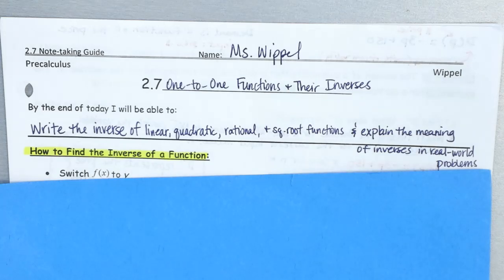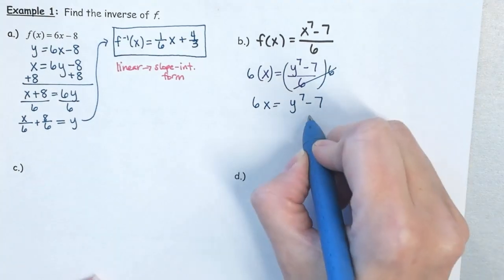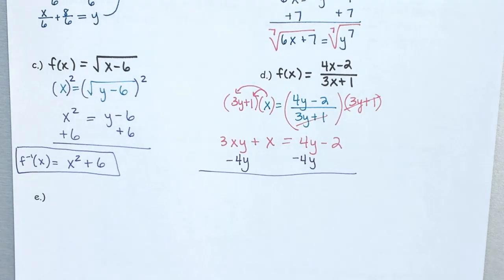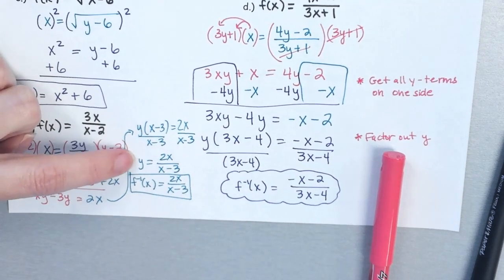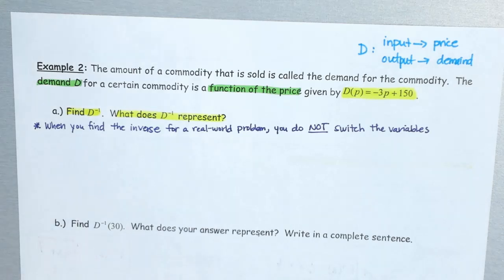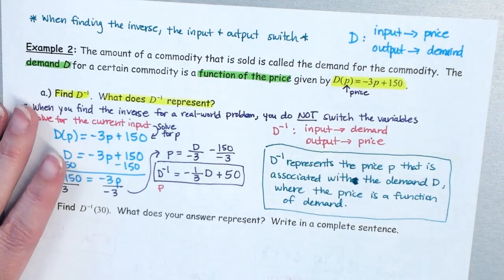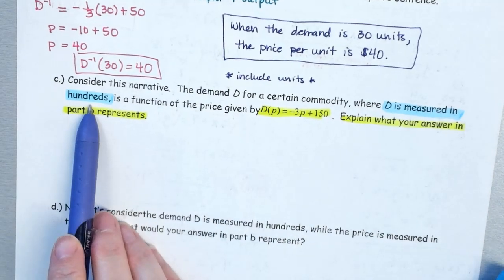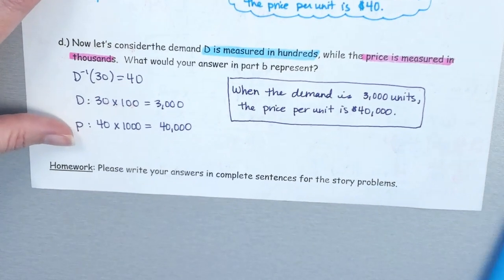2.7 Precalc 2024